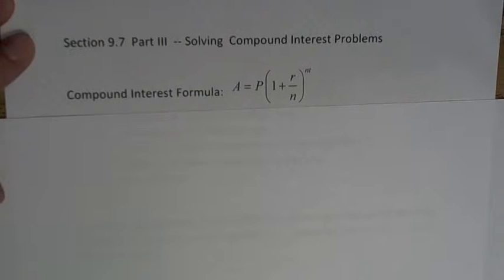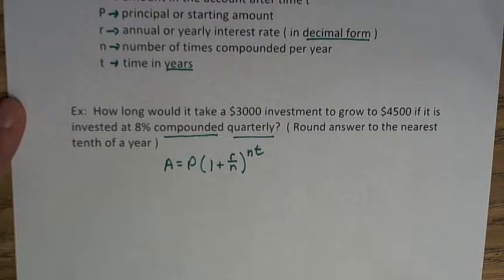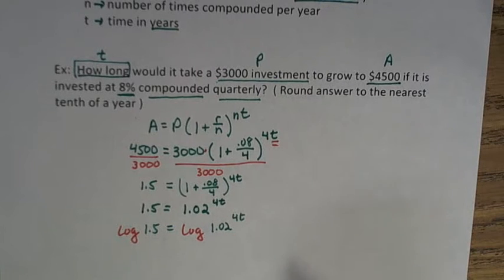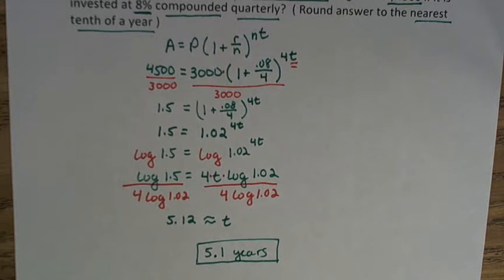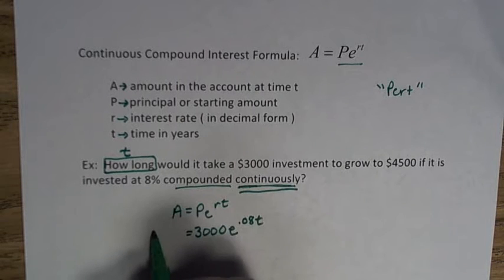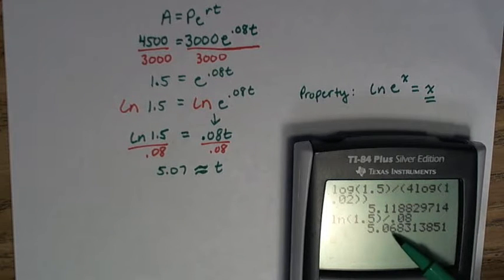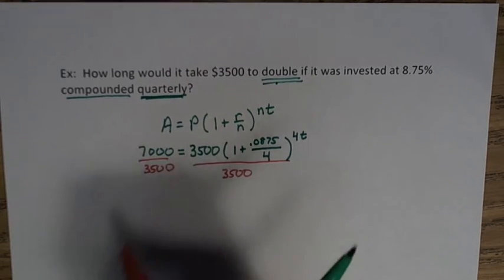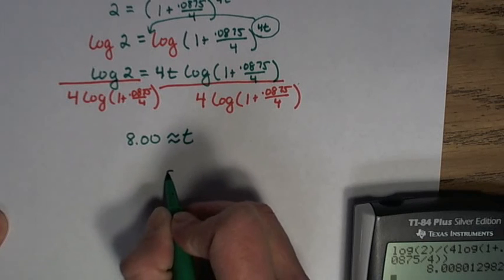Math 99 Section 9.7 Part 3